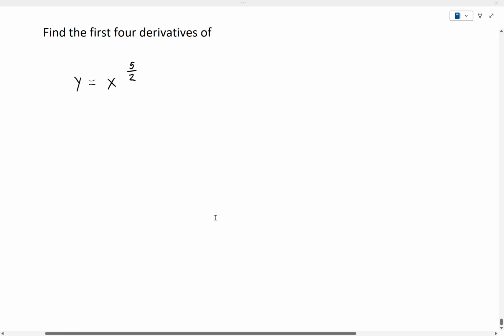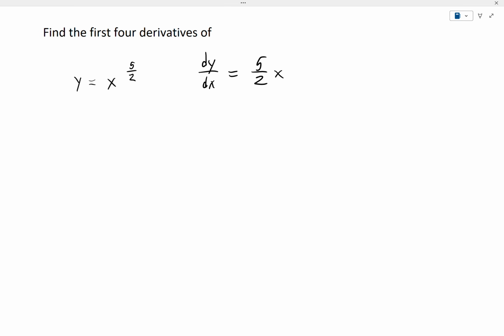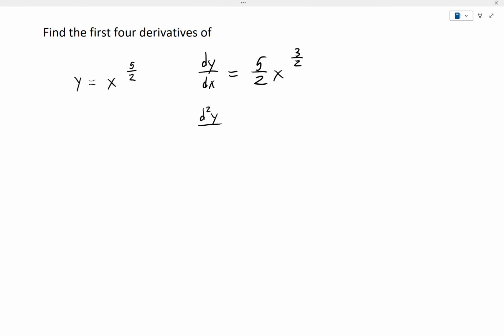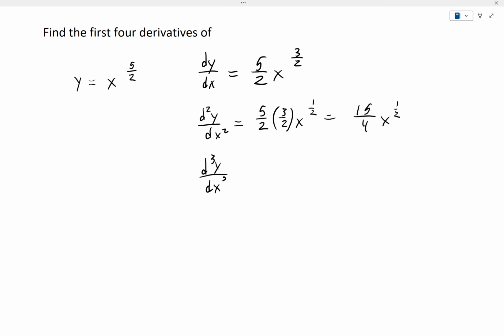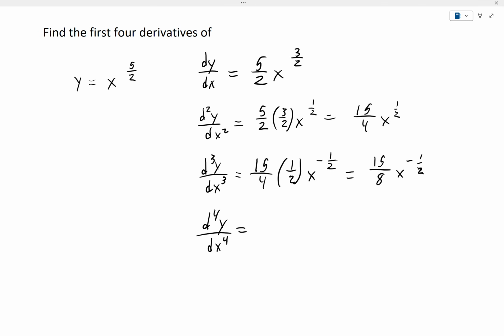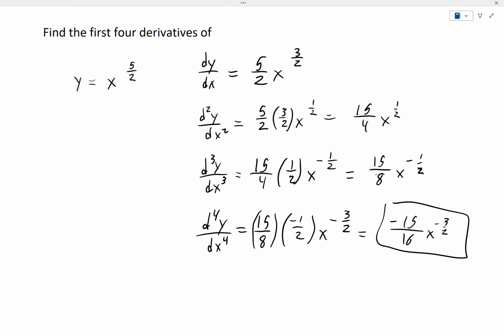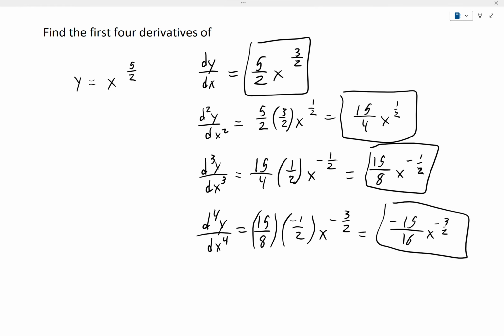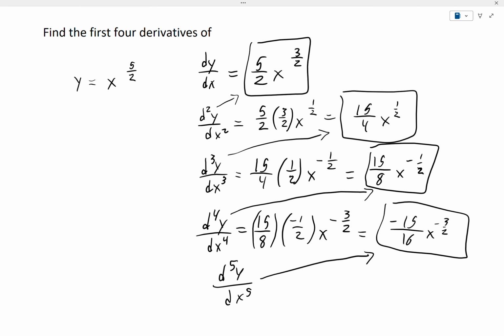Higher Order Derivatives Calculus Problem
In this video, I work through a problem related to higher order derivatives.